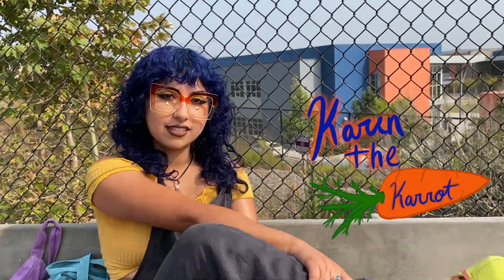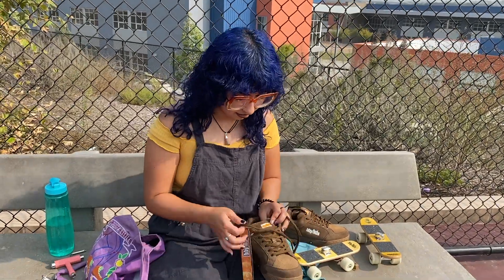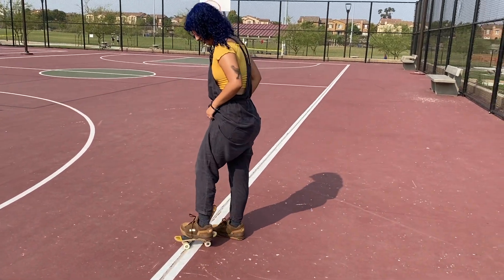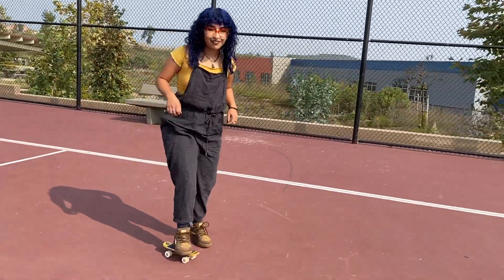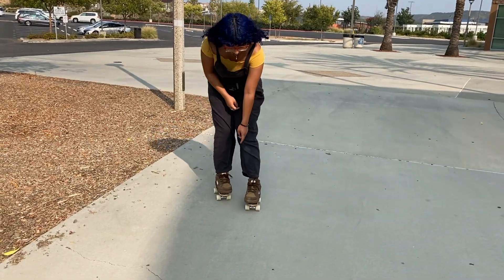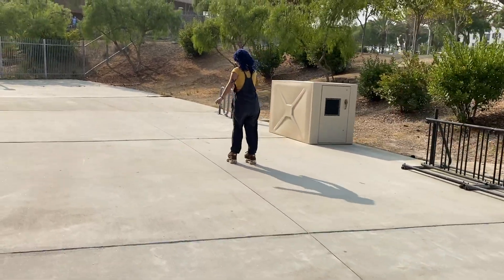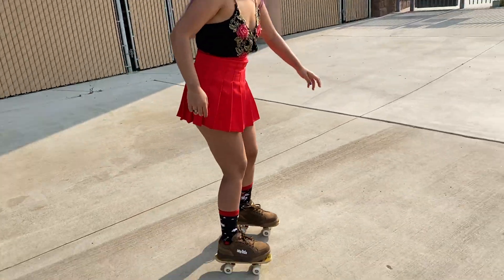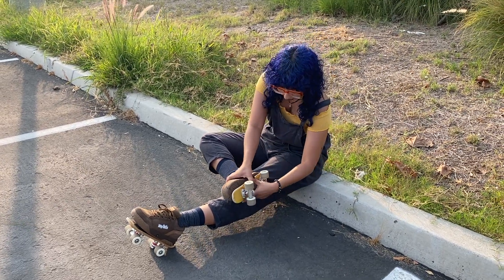Trying out the WEIRDEST SKATES i have ever seen ( Higher Quality)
hi my bb Karrots! I have a super fun video to share with you this week!
While my sister and i were at a pawn shop one random day we found the coolest weirdest skates i had ever seen !
i hope you all enjoyed the chaos that was this video 😂💕
special shout out to my sister, Meli for filming with me 💜

if you liked this content and would like to buy me coffee 🥺☕️ here the link ✨